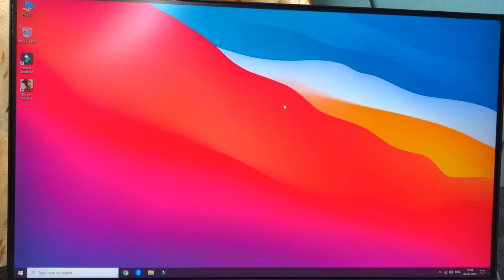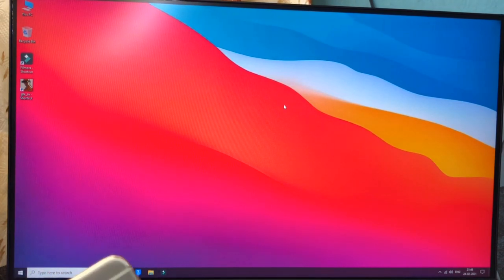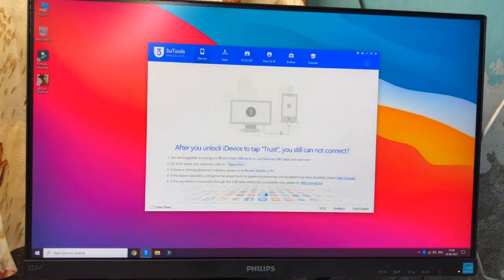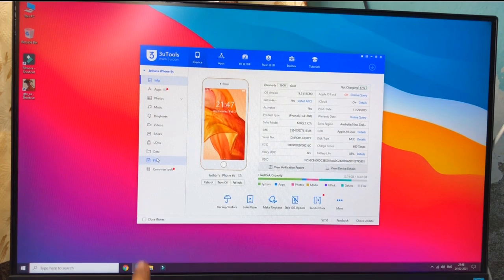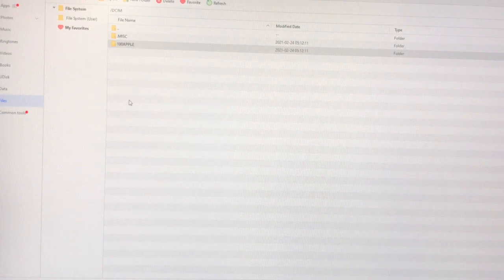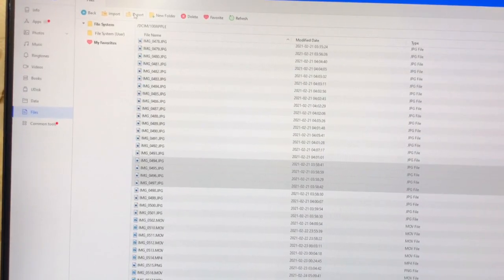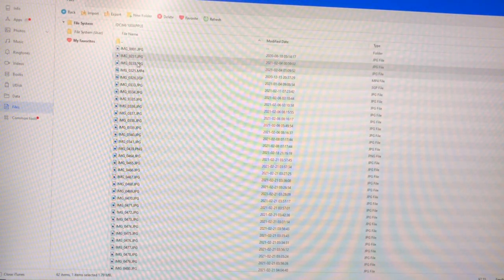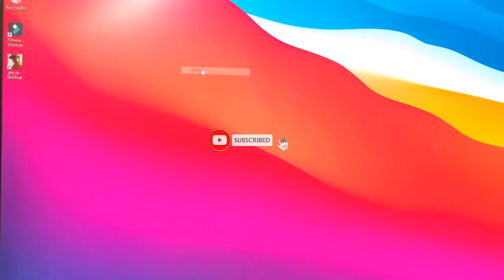How to transfer files from iPhone to Windows Pc 🔥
iCarefone Transfer Files from iPhone to Windows PC Easily in Seconds. Transfer/manage files between
iPhone/iPad and PC/Mac via Tenorshare iCarefone.

hello guys in this video I just shows that how we can transfer our files from iphone to windows laptop or computrer using a tool named as 3u tool

I hope you will like this method